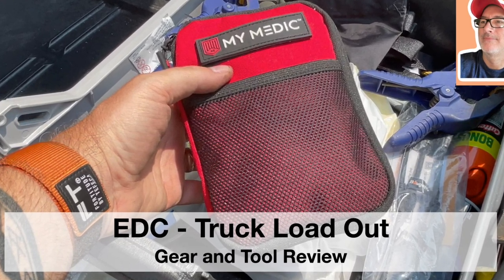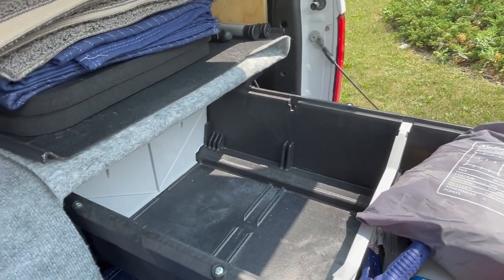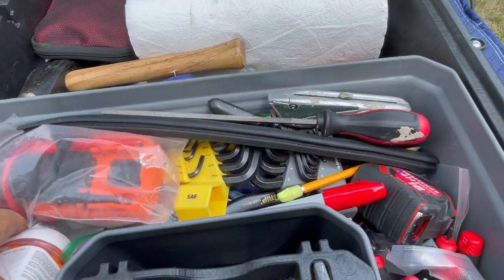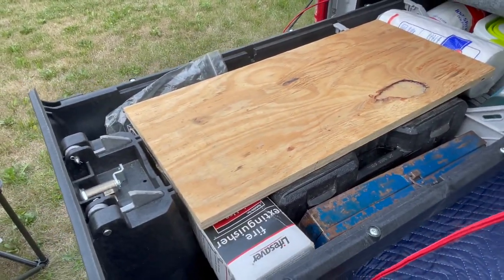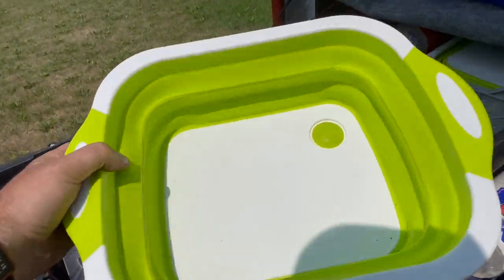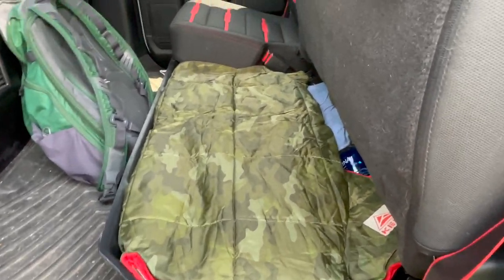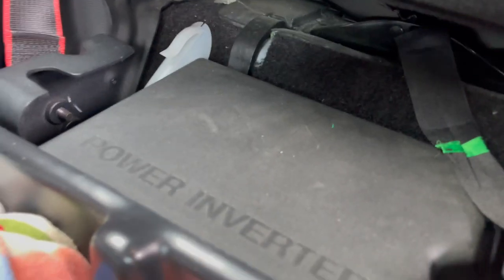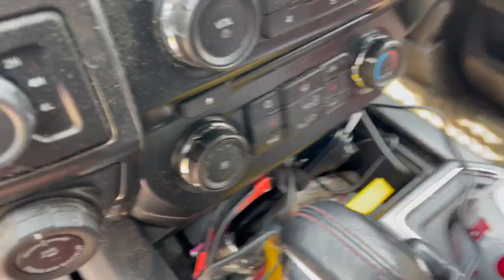EDC Truck Loadout: Ford F150 Edition | Must-Have Gear for Every Adventure!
In this video, we review the EDC (Everyday Carry) truck loadout for my Ford F150 on this day. What I load into my truck depends on what / where I am going and the weather I'll experience. Join me as I explore a carefully curated selection of gear and tools that would make any modern-day Boy Scout proud.

From versatile tools, flashlights,  first aid, and more...I've gathered a collection of items that are designed to enhance your preparedness and versatility while on the road. Whether you're an outdoor enthusiast, an avid camper, or simply someone who values being ready for any situation, this video has something for you.

Join me as I showcase the must-have gear that will not only elevate your truck's functionality but also empower you to tackle unexpected challenges with confidence. So, if you're ready to take your EDC game to the next level and turn your Ford F150 into the ultimate adventure companion, hit that play button and let's get started!